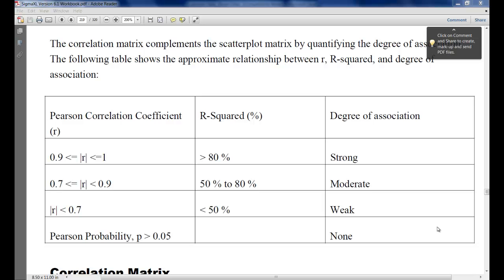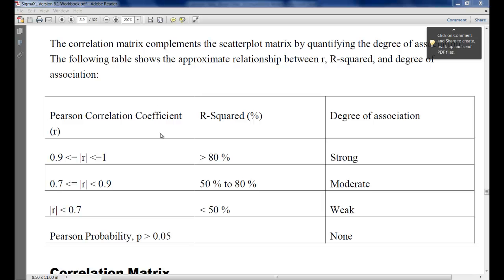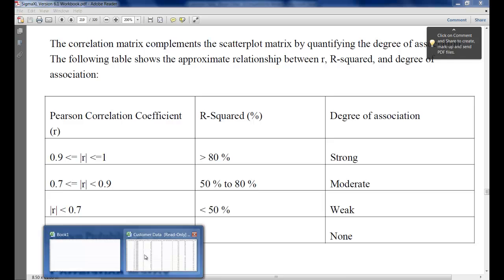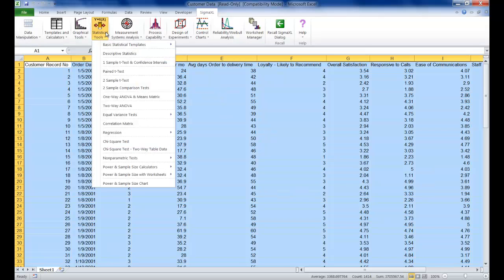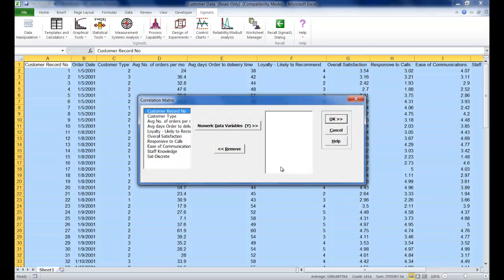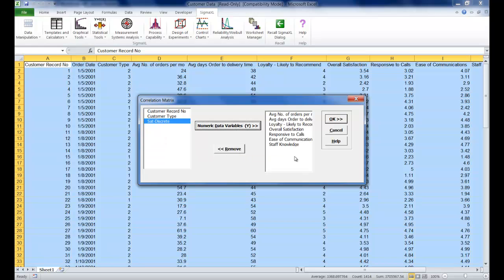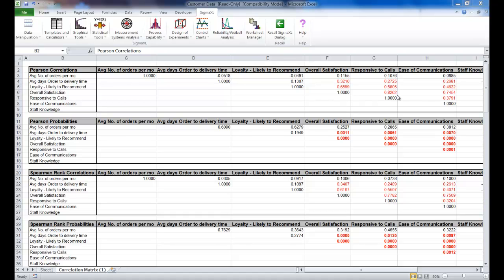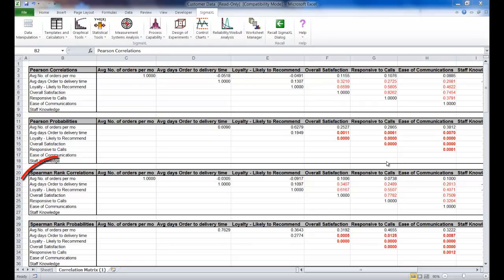Create a Correlation Matrix in Excel Using SigmaXL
A brief video demonstrating how to create a Correlation Matrix in Excel using SigmaXL.  This example is taken from the SigmaXL Version 6.1 Workbook - P. 219.